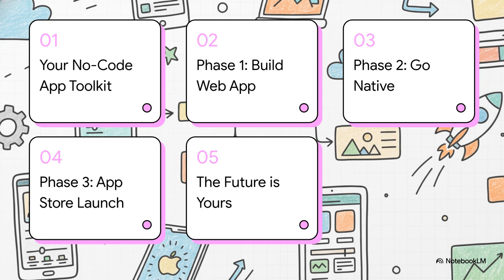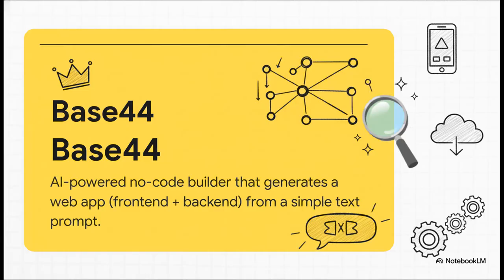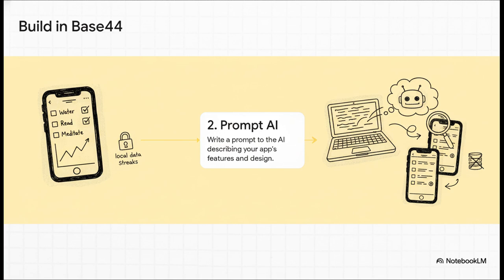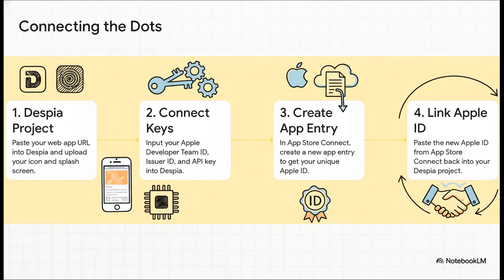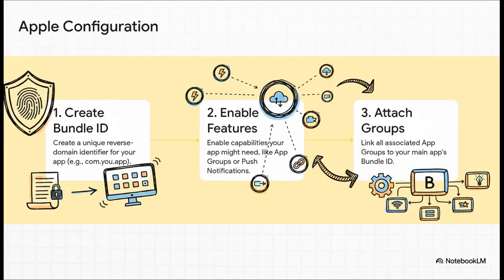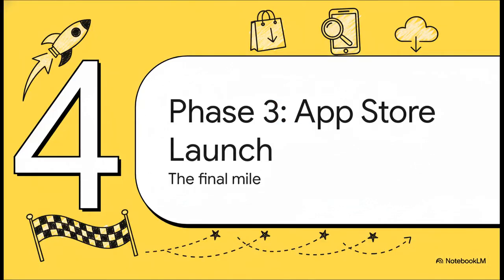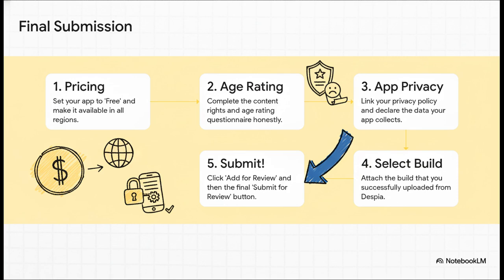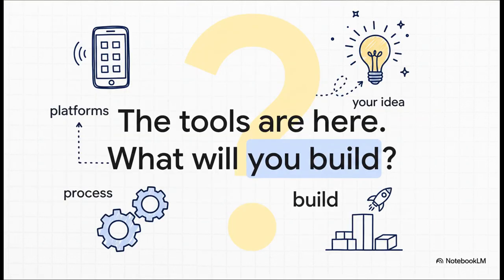How I Built and Shipped an iOS App in Record Time Using AI (Step-by-Step)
### **Video Description**

In this video, we’re going from a simple text prompt to a live app on the Apple App Store! 📱 Using the power of **Base44** and **Despia Native**, I’ll show you how to build a fully functional **Daily Habit Tracker** without writing a single line of code,.

We start by using **Base44**, an AI-powered no-code builder, to generate the frontend and backend of our app. You'll see how to prompt the AI to create a mobile-responsive design where users can add habits, track streaks, and see progress bars,. Then, we’ll use **Despia** to wrap that web app into a native iOS build and automate the submission process directly to Apple,.

*   **Generating the App:** Prompting Base44 for a minimalist habit tracker with local data storage,.
*   **Native Conversion:** Using Despia to add splash screens and app icons.
*   **Apple Developer Setup:** Connecting your Apple Developer account ($99/year) and configuring Bundle IDs,.
*   **App Store Submission:** Setting up App Store Connect, uploading screenshots, and generating a mandatory privacy policy,,.
*   **Going Live:** Submitting for review and launching your first productivity app.

**Tools Mentioned:**
*   **Base44:** For AI web app generation.
*   **Despia Native:** For converting web apps to iOS/Android.
*   **Privacy-policy-generator.info:** For quick legal compliance,.

**Timestamps:**
0:00 - Introduction to the AI Stack
1:15 - Building the Habit Tracker in Base44
3:30 - Preparing Assets (Icons & Splash Screens),
5:00 - Connecting to Apple Developer Program,
7:45 - Configuring Identifiers & App Groups
9:30 - Building & Uploading via Despia
11:00 - Final App Store Settings & Submission,

**Analogy for Understanding the Process:**
Building an app this way is like **ordering a custom-made house from a high-tech factory.** **Base44** acts as the architect and builder who creates the structure from your verbal instructions,. **Despia** is the specialized transport team that packages that house into a shipping container (the native wrapper) and delivers it exactly onto the plot of land (the App Store) you’ve registered with the city (Apple Developer),,.